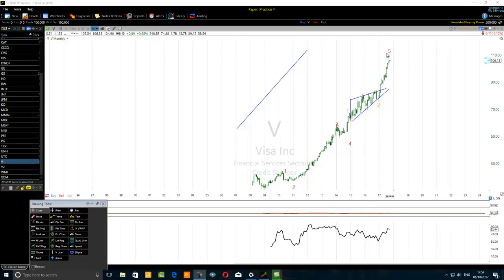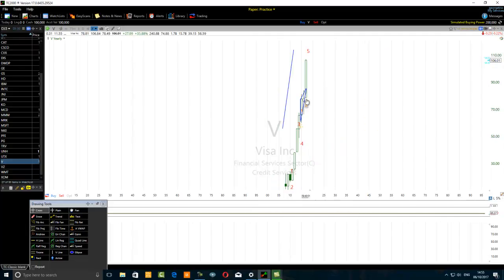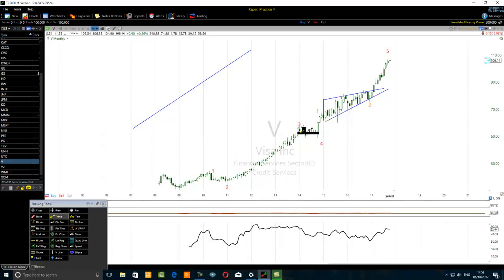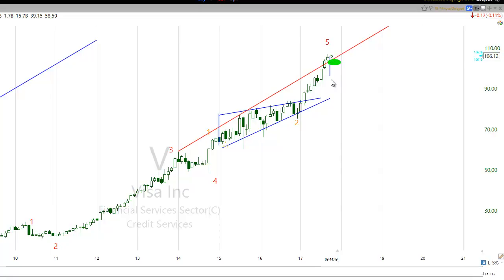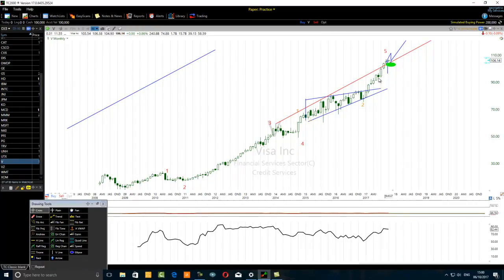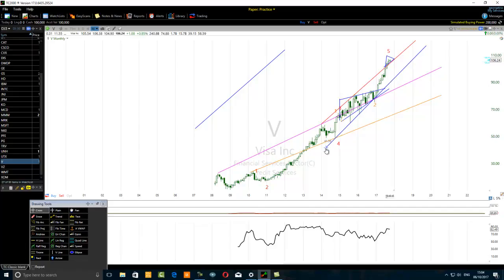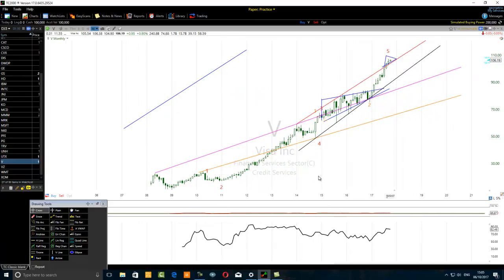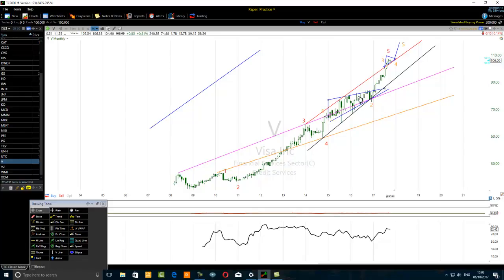How To Apply Elliott Wave Theory For Fast Running Stocks In The Financial Markets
Learn how to overcome waves trading challenges, and trade successfully fast running financial instruments (stocks) using
the Elliott wave theory accurately.
Get started.